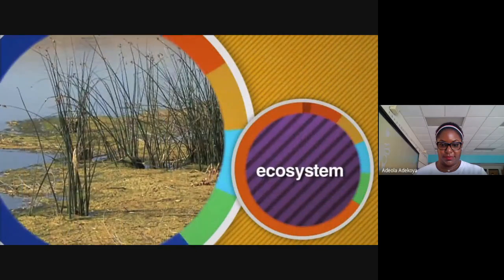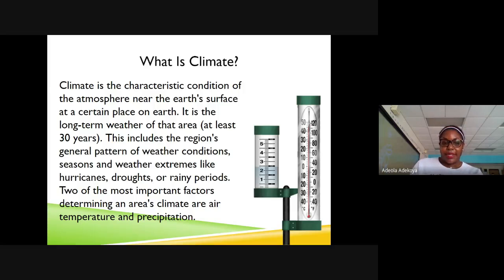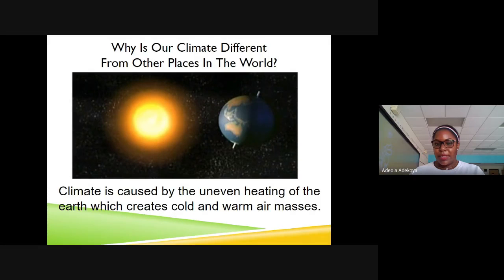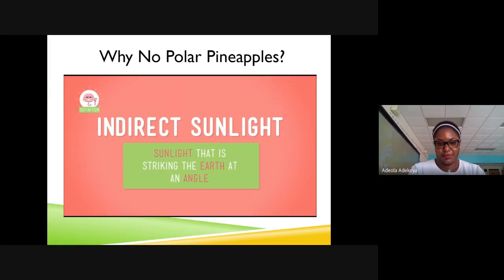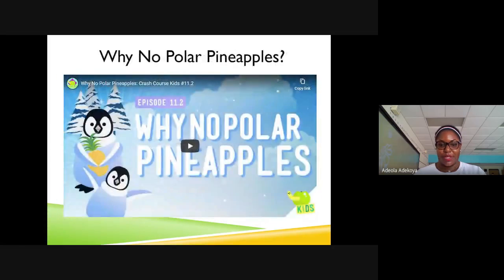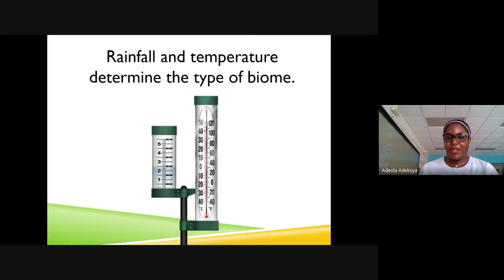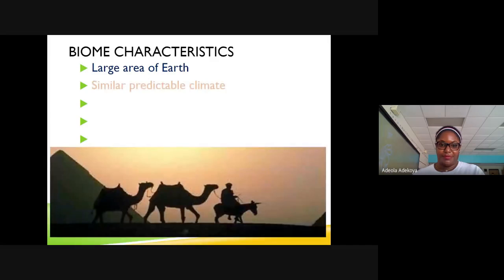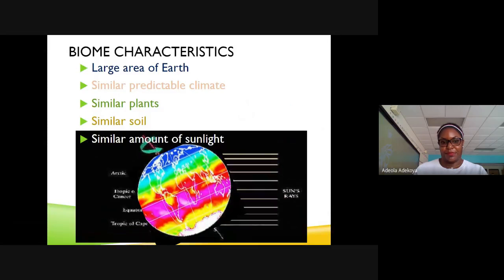Adekoya's Mon , Sept 21 Science What is a Biome